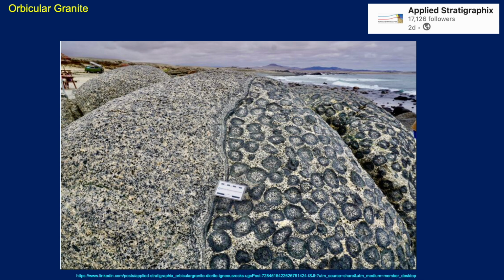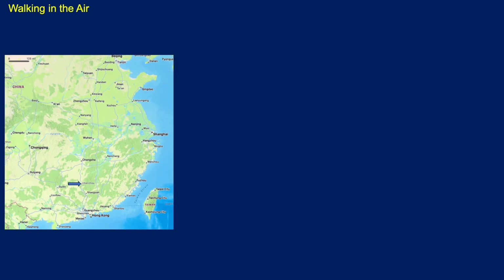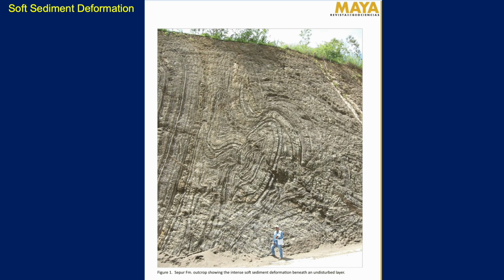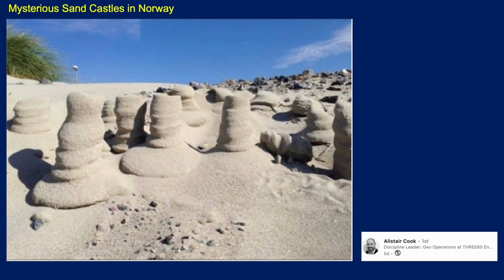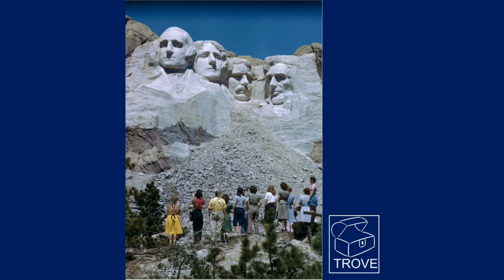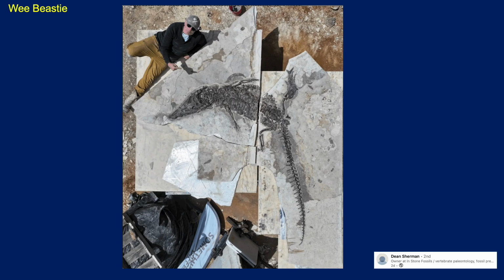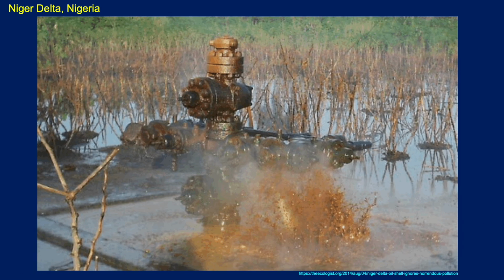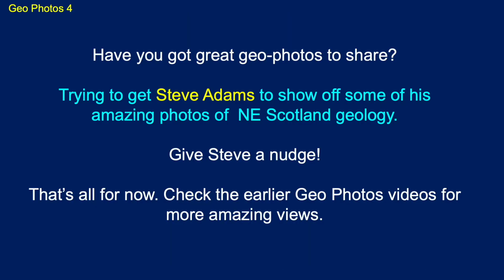EXCEPTIONAL Geology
"I suggest that the best geologist is he who has seen most rocks" - Herbert Harold Read

In this video Mike talks through a series of geological photos that caught our attention in recent months - have a photo with a story - send it in for next time to

All of the information in this video can be found in TROVE databases. TROVE is a 'must have' for E&P companies working in this region.